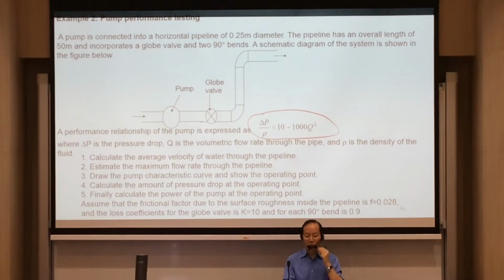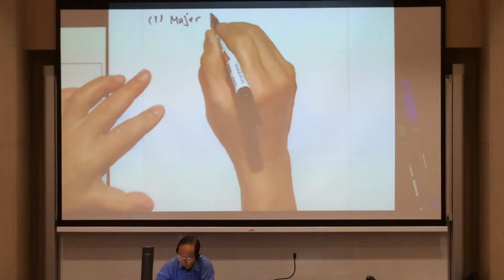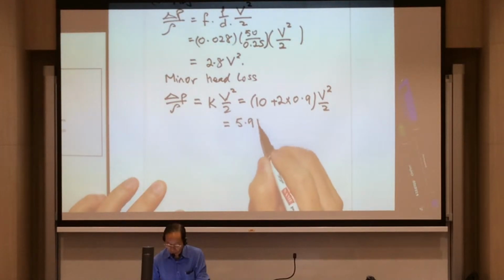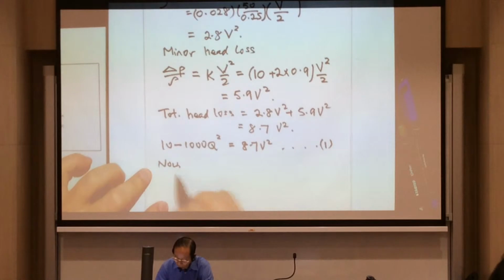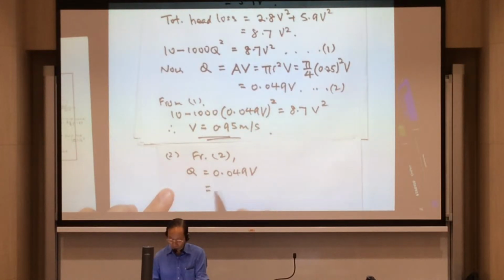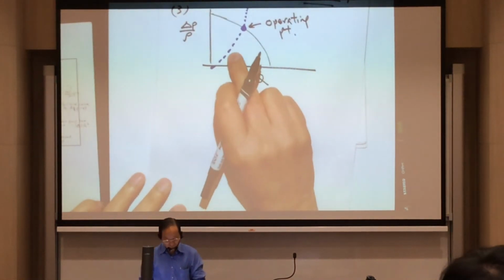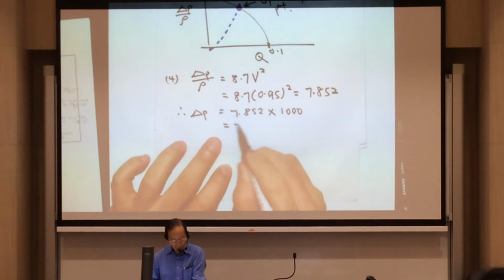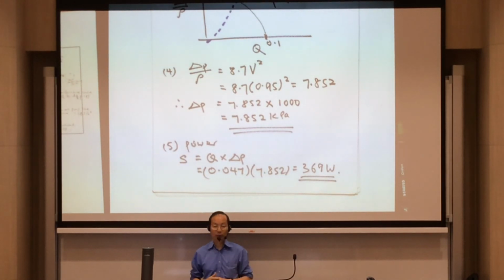4 March 2015, Fluid Mech, Major & Minor Loss Part 3